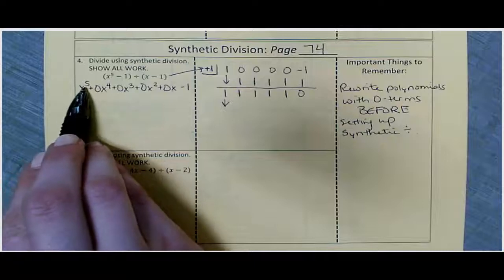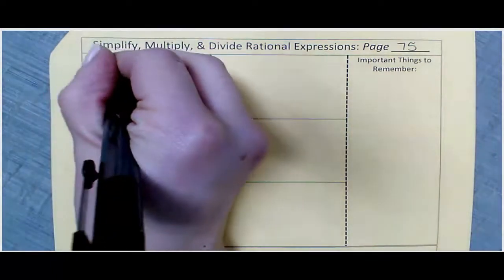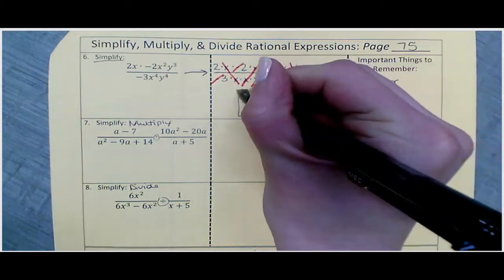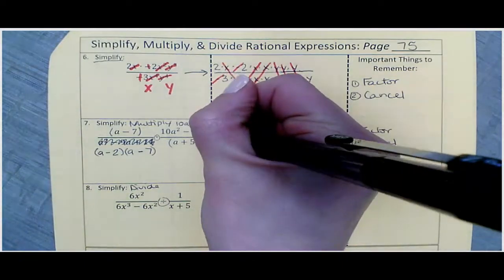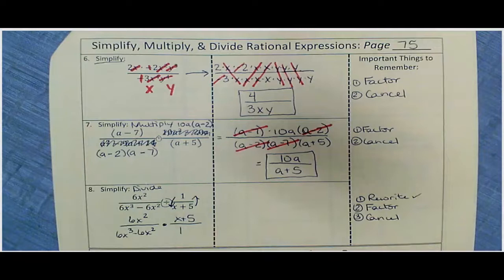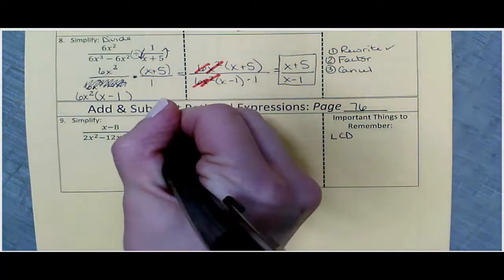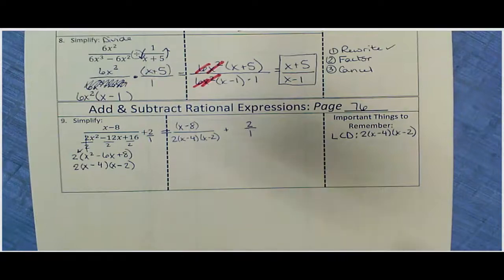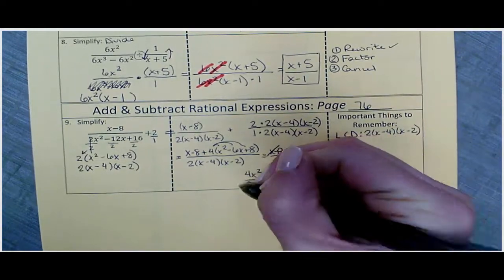Unit 6 Review 1 Part 2